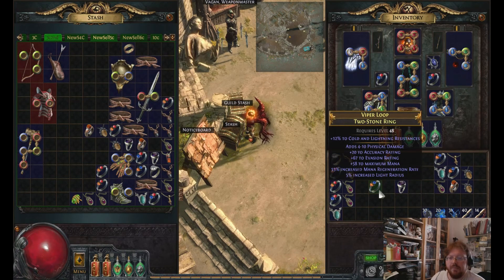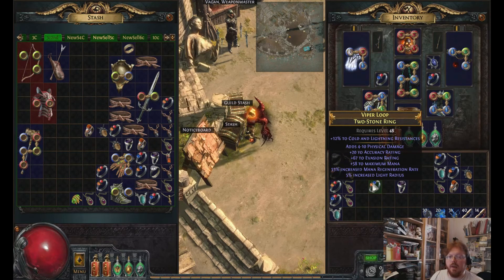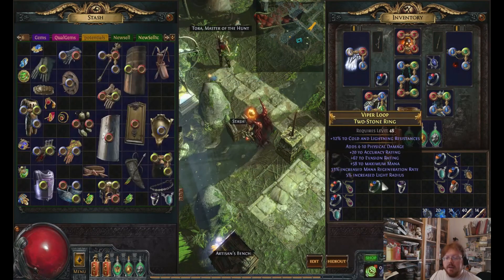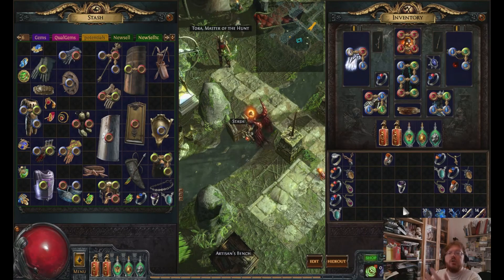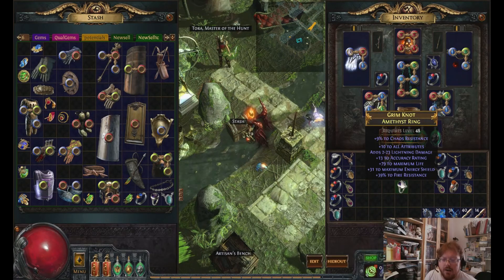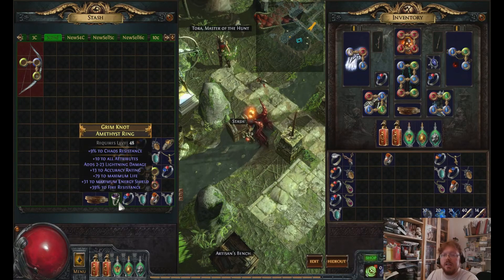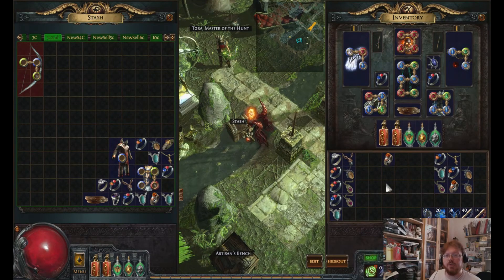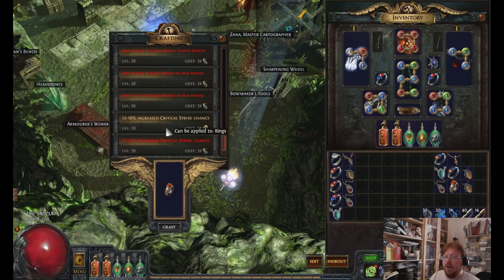Pricing Jewelry part 2 - In depth on end game items.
This is a video series, part two of a 355 part series, where I talk about mods, ilevels, how to price, how to use websites.

I recorded this as one long take, and cut it into 3 parts which will be linked below and in the videos themselves.